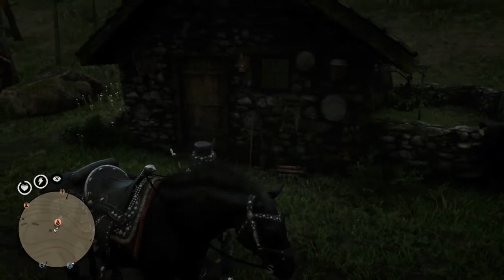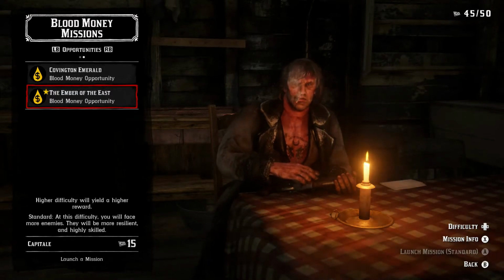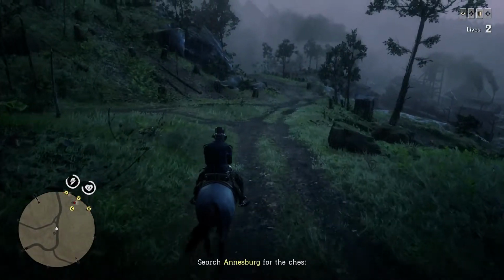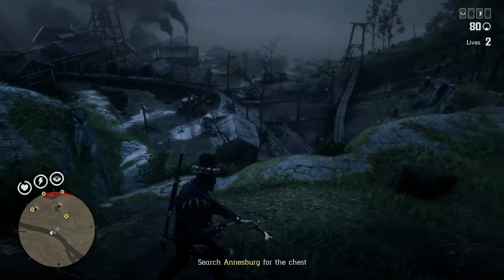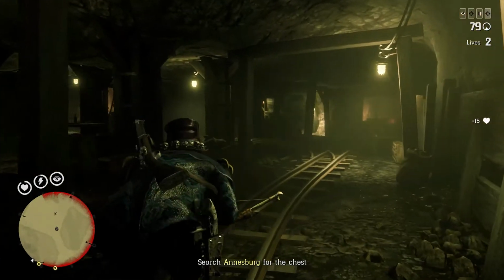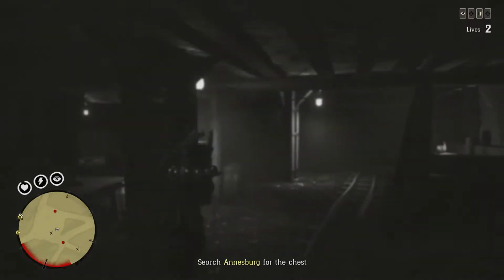THE EMBER OF THE EAST OPPORTUNITY MISSION PLAY THROUGH! RED DEAD ONLINE BLOOD MONEY UPDATE